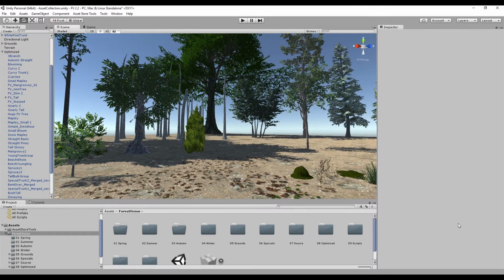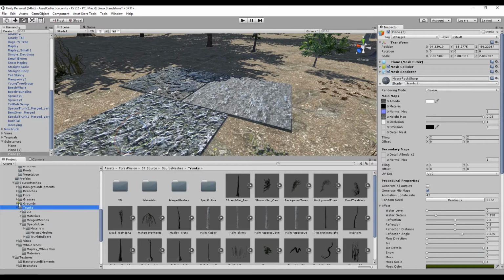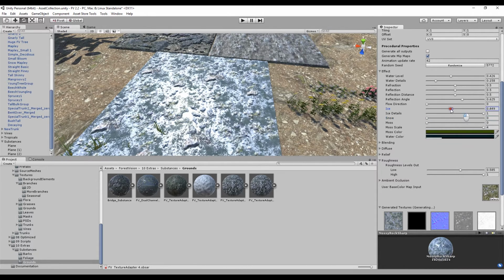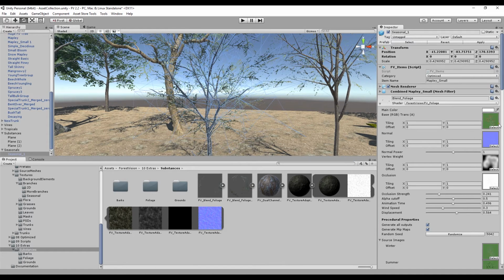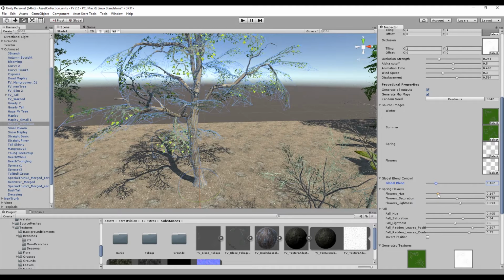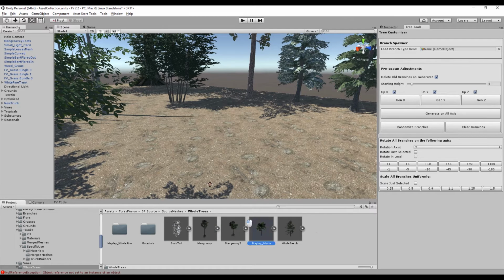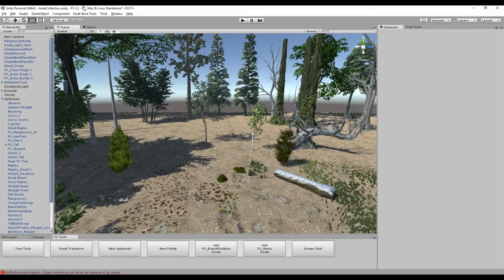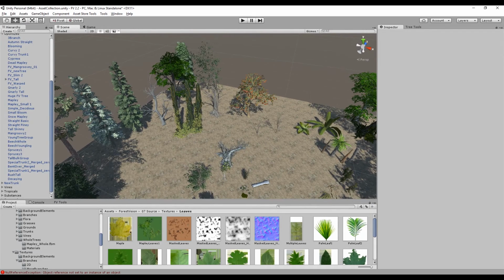ForestVision 2.2 Update Demo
Overview of some of the main features of the latest update.